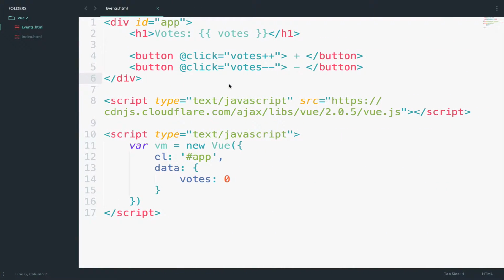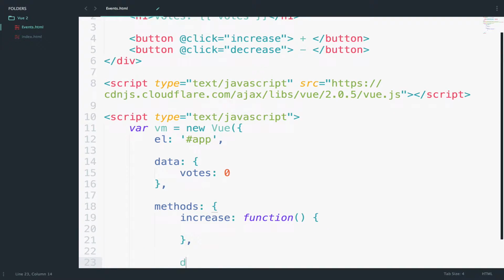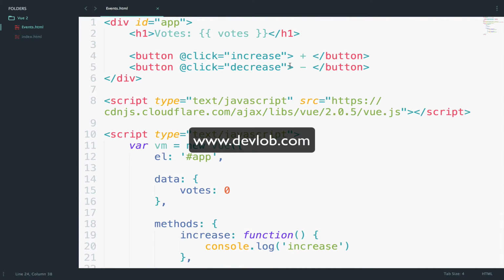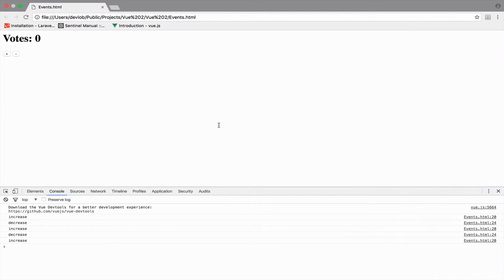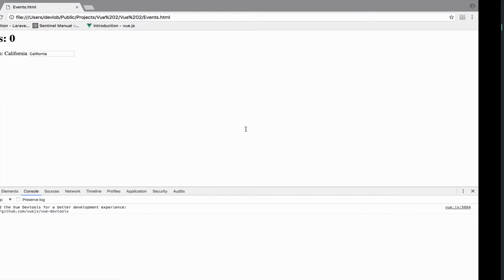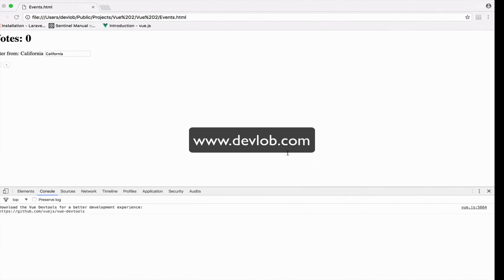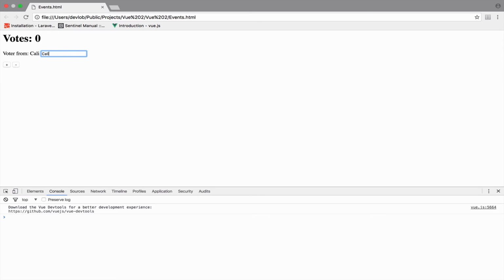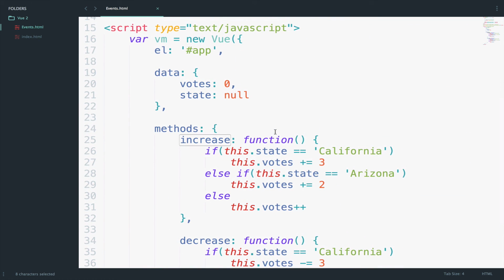Vue 2.0 #3 Methods